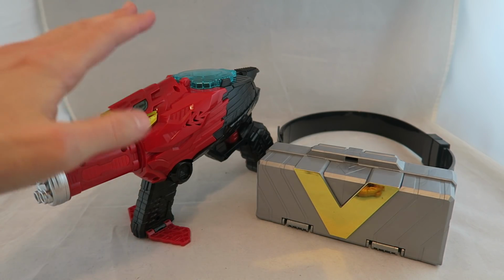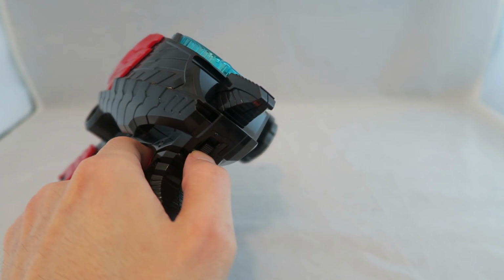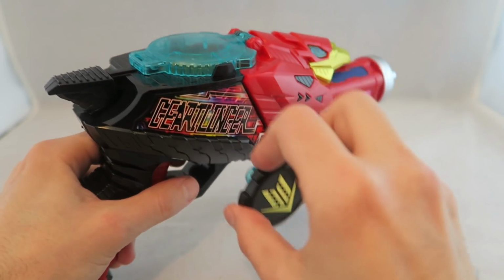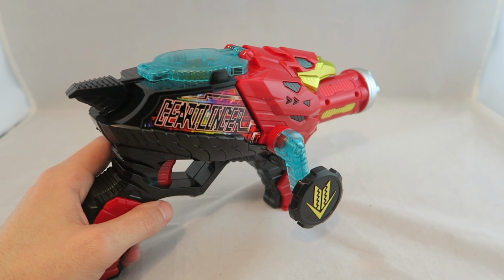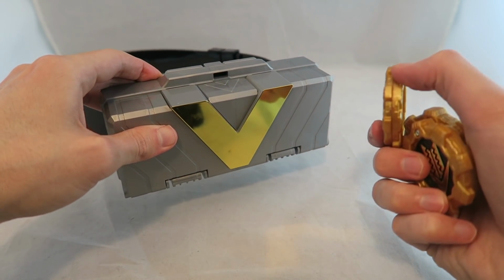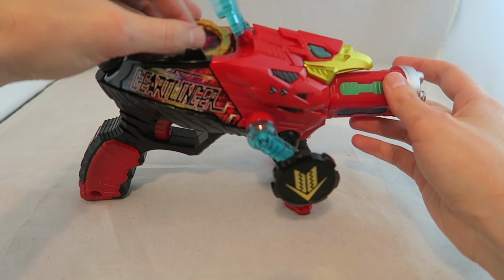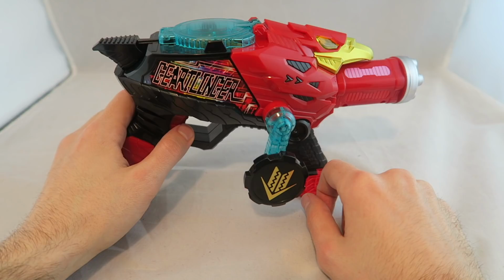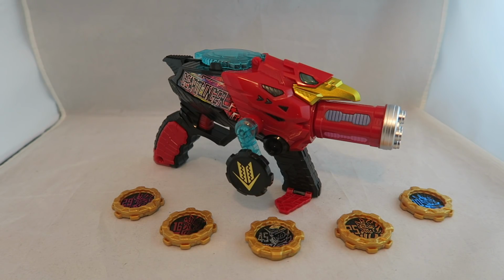DX Geartlinger (Gear Trigger) & Buckle Set Review | Kikai Sentai Zenkaiger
Welcome to my review of the. DX Gear Trigger Set from Kikai Sentai Zenkaiger. This is the main changer used by Zenkaiser and the team. This set also includes the buckle and all 5 rangers Sentai Gears in the show. Is is this a must have to start your Zenkaiger collection?

Changer By itself
Belt By Itself